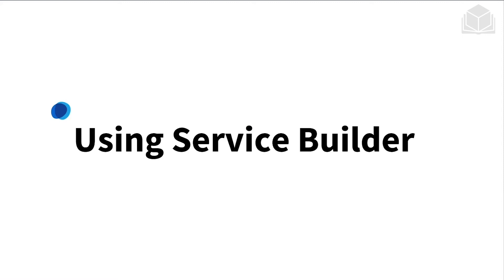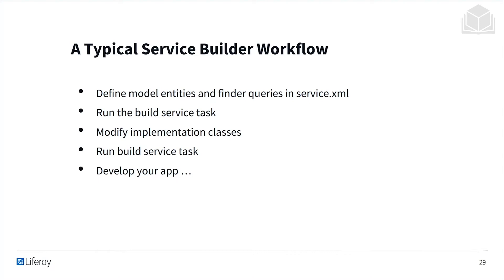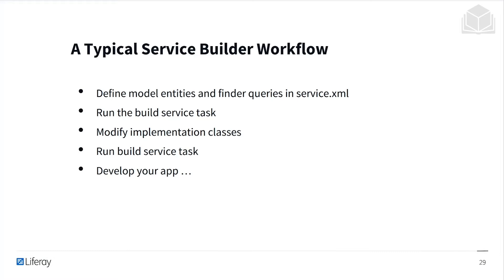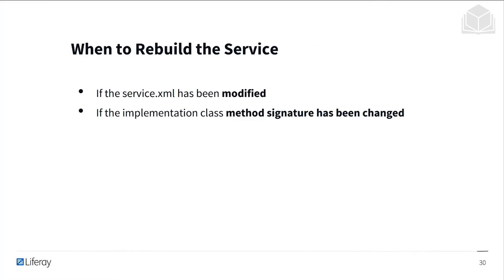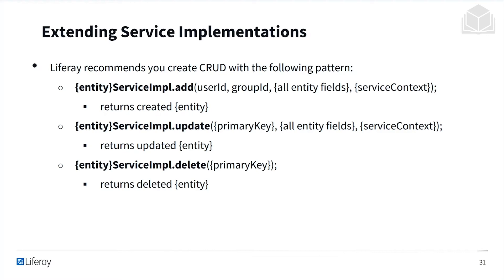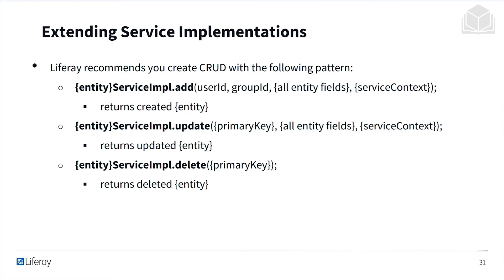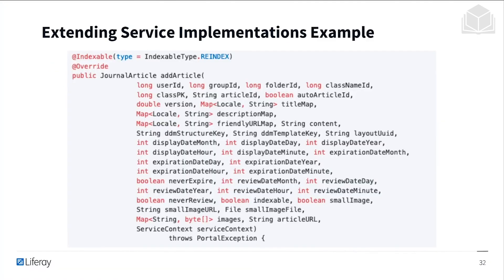Using Service Builder 7.3 Back-End Dev